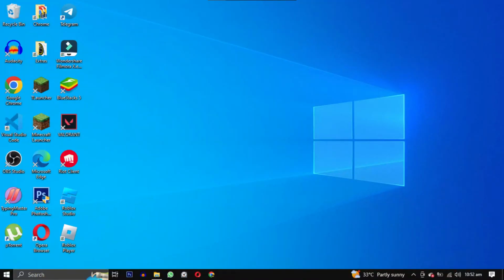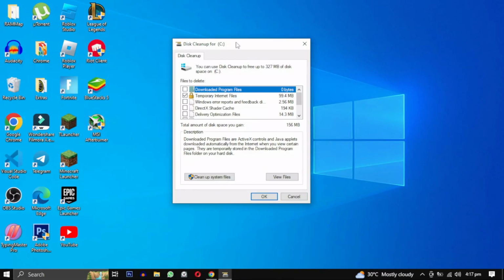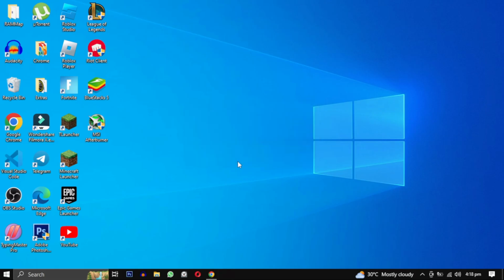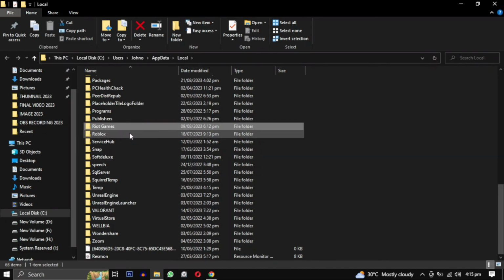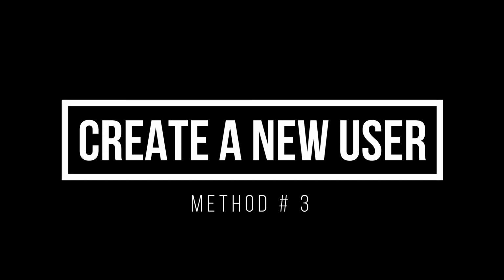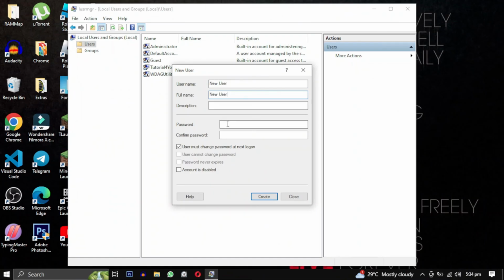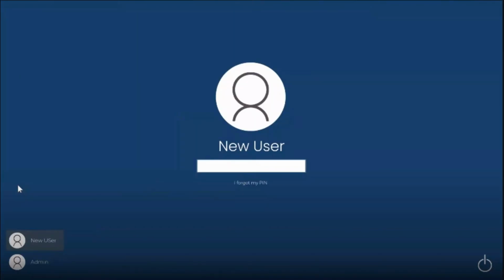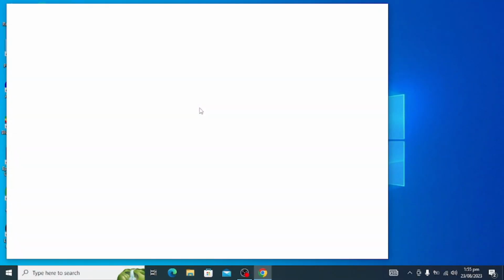FIX Roblox Game Client Has Stopped Working Latest 2023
Are you frustrated with your Roblox game client acting up? 🎮 Experiencing crashes, unresponsiveness, or "stopped working" errors? Don't worry – we've got you covered! In this comprehensive tutorial, we'll walk you through step-by-step solutions to tackle the most common Roblox game client issues.

🔧 Discover effective methods to fix the dreaded "Roblox game client has stopped working" problem on both Windows 7 and Windows 11 systems. We'll provide you with clear instructions and easy-to-follow tips, ensuring a seamless gaming experience.

💡 Not only will you learn how to fix the issues, but we'll also delve into the root causes and teach you how to prevent them from occurring in the future. From optimizing your game settings to troubleshooting Roblox studio problems, we've got your back.

Topics covered:

Quick fixes for Roblox crashes after Byfron updates
Strategies to resolve Roblox game client not responding errors
Navigating the complexities of Roblox beta-related issues
Tweaks to ensure Roblox studio's smooth performance
Windows-specific troubleshooting: Windows 7 and Windows 11
Join us on this journey to master the art of troubleshooting Roblox game client problems. 🚀🎉

🔗 Helpful Timestamps:
00:00 - Introduction
00:10 - Method # 1
00:47 - Method # 2
01:20 - Method # 3